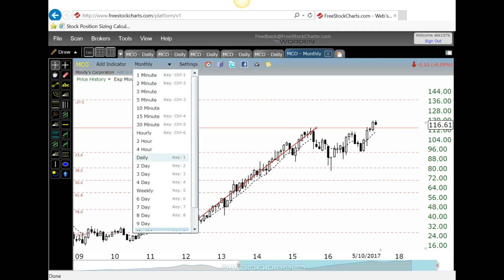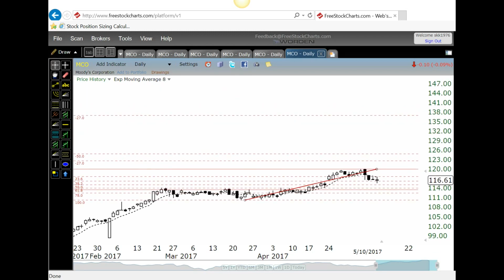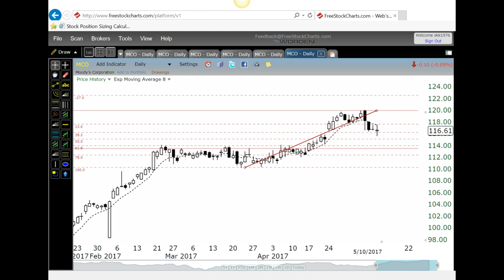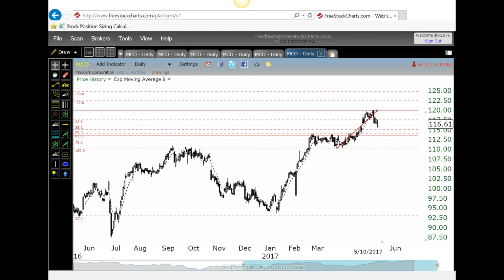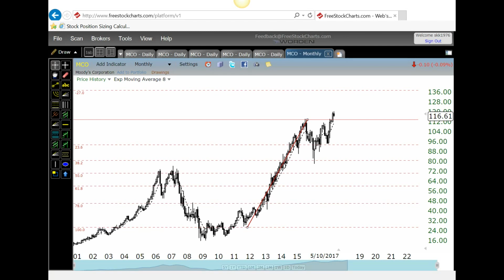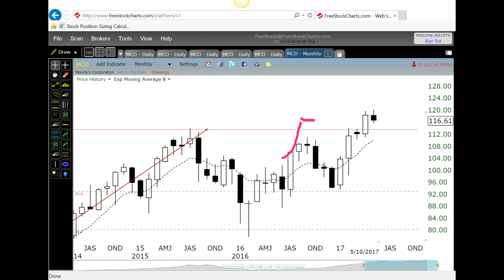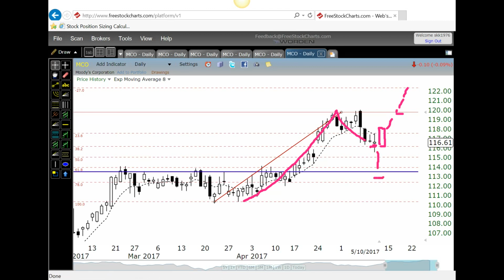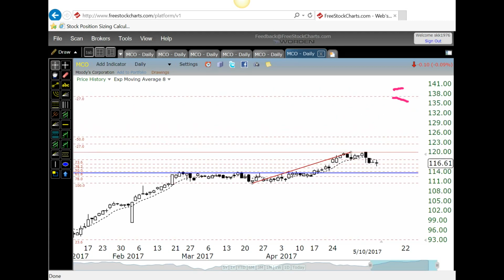MOODY’S (MCO) is poised to go up. How to capitalize on it?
In this video, I do technical analysis on Moody's stock. The stock symbol is MCO. I use Fibonacci Retracement, Fibonacci Extension, Elliott Wave Analysis, Trend Analysis and Candlestick analysis to estimate the financial instrument's future direction.  By watching this video, not only will you understand where this particular instrument is heading to but understand technical analysis to do your own work.